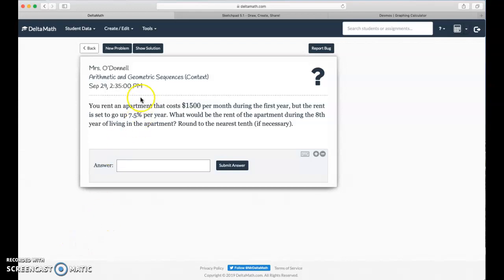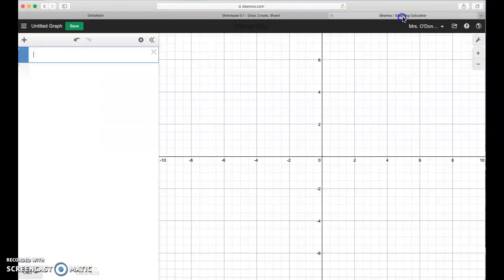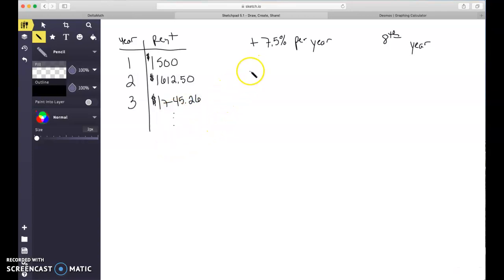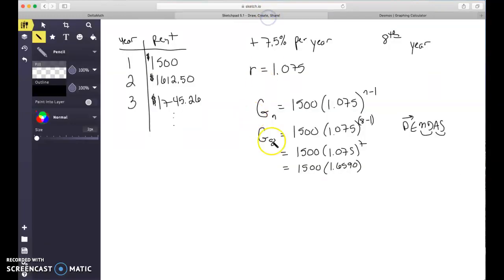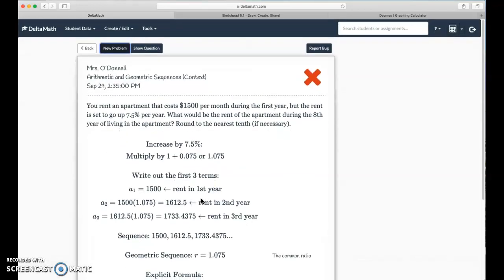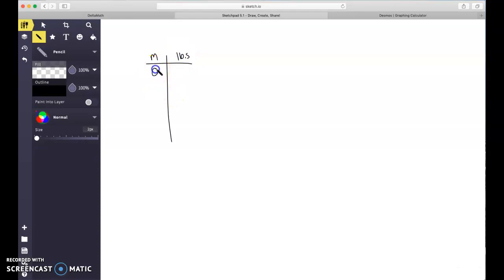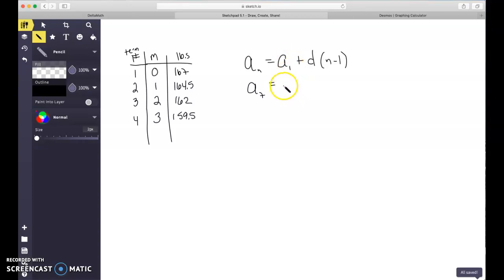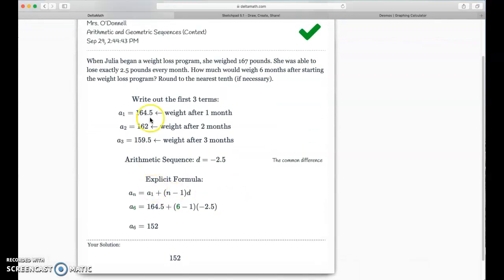Arithmetic and Geometric Sequences (Context)